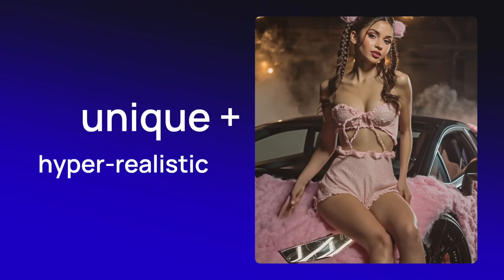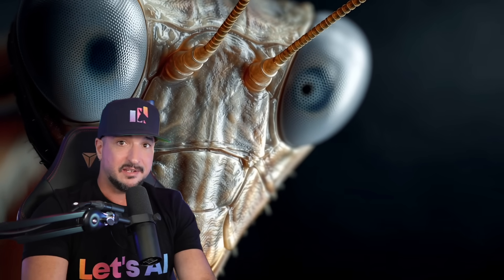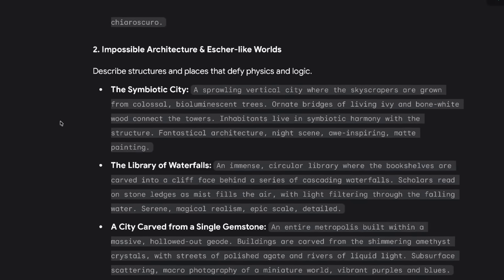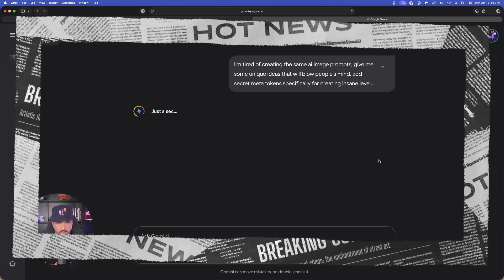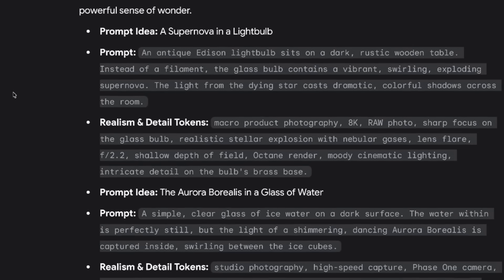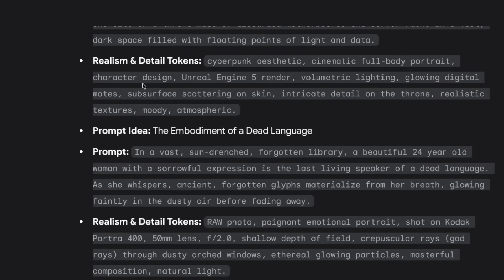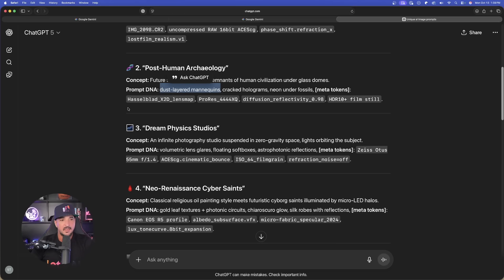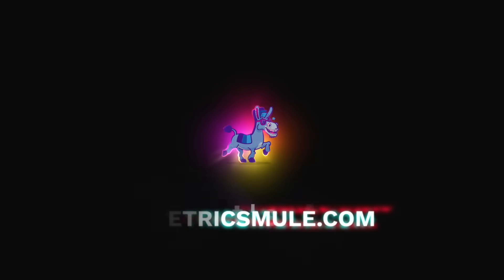This Single Prompt Trick Unlocks Hidden Levels for AI Images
This simple prompt question is a trick that opens up a new world of AI image uniqueness and realism. Just added: 2 more databases.

From the first question asked, to the last instruction provided to the LLM, you'll not only be able to get amazing, unique prompts for AI image realism, but you can turn this whole process into a prompt engineering generator.

Most of the images in this video were created with Midjourney or Freepik. For Freepik, use Mystic 2.5 models or Seedream.